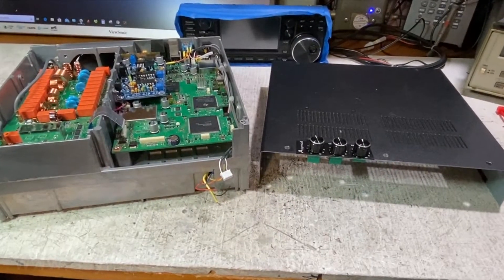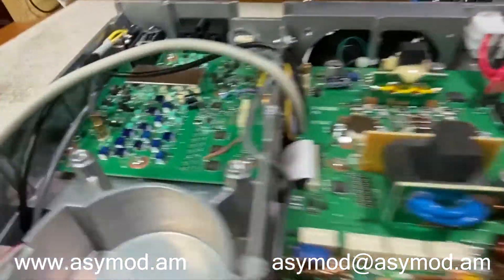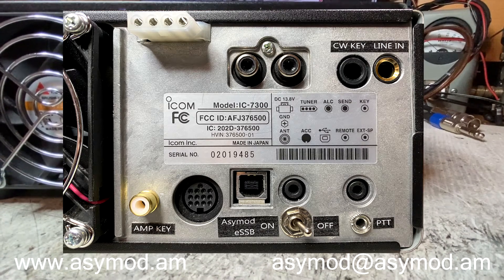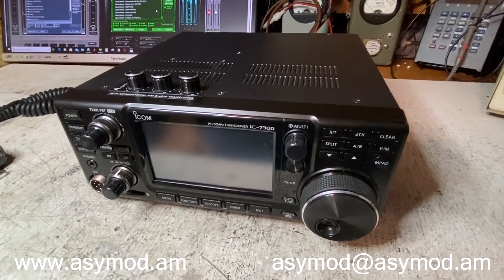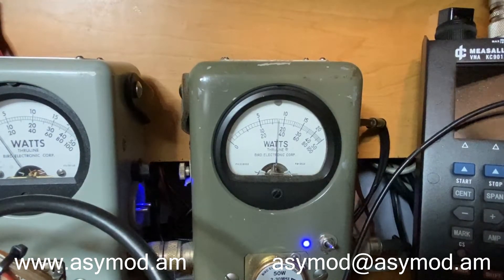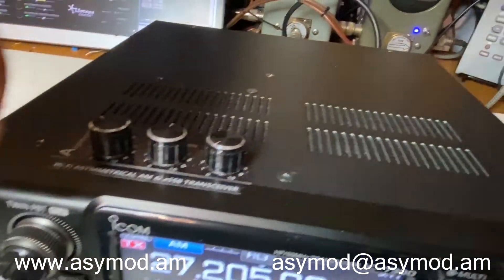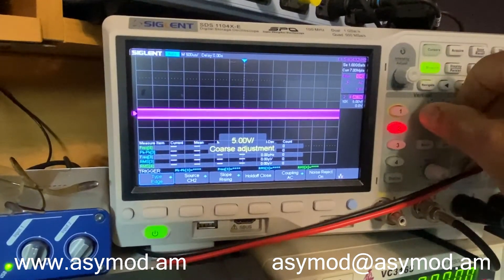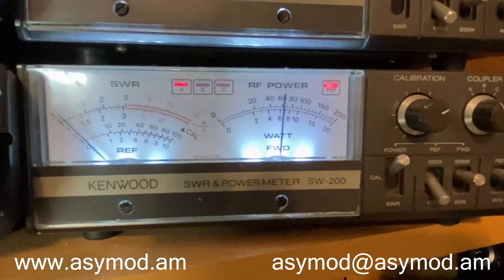Jim's Asymod Icom IC 7300 Hi Fi Asymmetrical AM & eSSB Transceiver with Top Panel Controls & Amp Key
Take look at the new Asymod 6, Icom IC-7300, Hi-Fi Asymmetrical AM &eSSB Transceiver. This unit comes with the Asymod board mounted internally and with top panel controls. It has a built in amplifier keying relay which provides a direct connection to key up your amplifiers eliminating the RF sense keying which typically drops between words in SSB and with very little exciting power on AM. It also has a rear panel PTT connector to key up using studio microphones without PTT. No more need for wires, jumpers and external boxes.. Go base or mobile with style!

The Standalone unit is still available for those who prefer not having the controls on the radio.

Once again Asymod continues to breaks the barrier of limitations presented by this great software defined transceiver.

This Icom IC-7300 will transmit in Hi-Fi asymmetrical AM, eSSB and to the widest allowed in FM throughout all bands.

The internally mounted Asymod 6 defeats a set limitations presented by the IC-7300, such as:

• AM TX bandwidth
• SSB TX bandwidth
• FM TX bandwidth
• ALC
• Minimum carrier 5 watts
• Maximum AM modulation at ~90%
• Swings backwards on RMS RF power meter

Now you can set your audio frequency roll offs points as desired via the audio process and achieve maximum TX bandwidth in AM, SSB & FM. The ALC timing has been modified to allow for max AM & SSB power. The carrier can be set from a .25 watt (250 mW) to 20 watts (It is not recommended to exceed a 10 watt carrier to allow for sufficient headroom. AM modulation can now be set to up to 250% positive modulation with the asymmetry control. Some Asymod customers have actually sent in their IC-7300 to have the Asymod 6 or TA installed to have forward instead of backward movement on their RMS RF power meters.

For proper operation throughout all the bands, settings on the IC-7300 should be set to:

For SSB:
• RF POWER:  75%
• MIC GAIN:   Front Mic Jack 50%, Rear Line In 50%

For AM:
• RF POWER:  50%
• MIC GAIN:   Front Mic Jack 50%, Rear Line In 0%

Audio samples on this video are only for demonstration. Audio preferences and roll-off varies depending on the audio process settings and is up to the end user to adjust them as needed. The Asymod 6 is preset to roll-off at 20 dB/decade at ~10 kHz. Modification to the onboard low pass filters will allow for greater bandwidth.

This mod is available for all solid state HF transceivers.